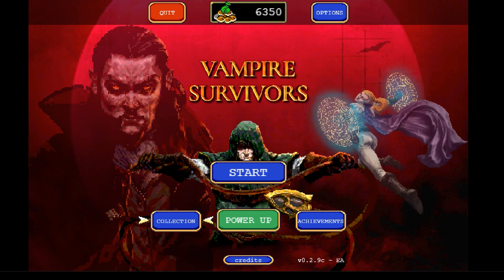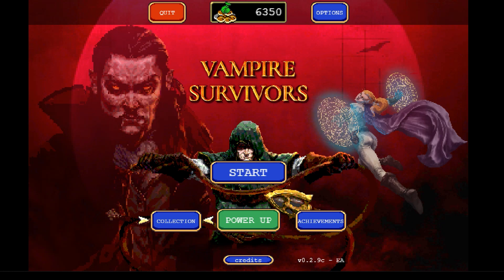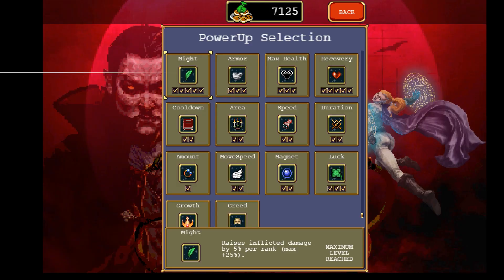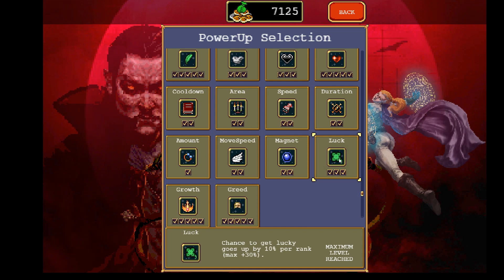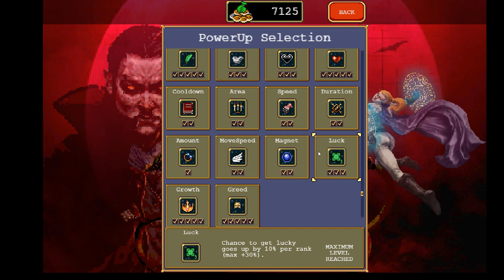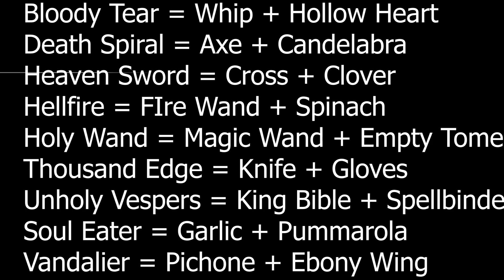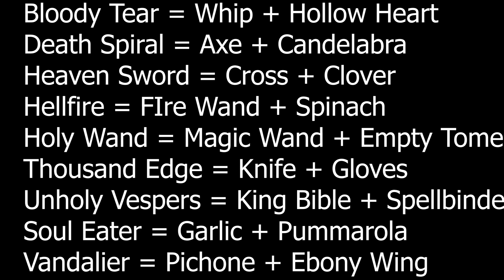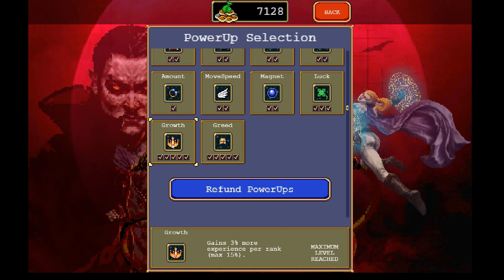Vampire Survivors Tips - 12 Advanced Tips for Reaching level 130, 140... 150? Tips and Tricks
Today I bring you my Vampire Survivor tips for advanced play. 12 Advanced tips that will help you reach levels 130, 140, maybe 150! Make sure to stay until the last tip as it is a game changer!